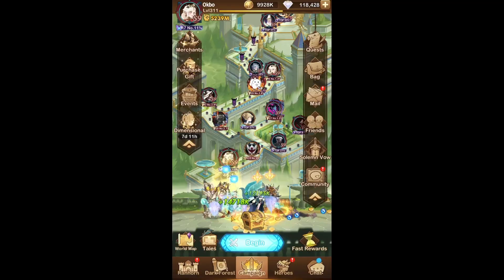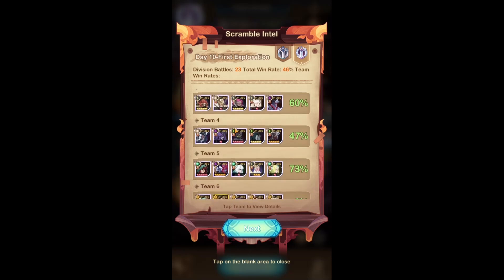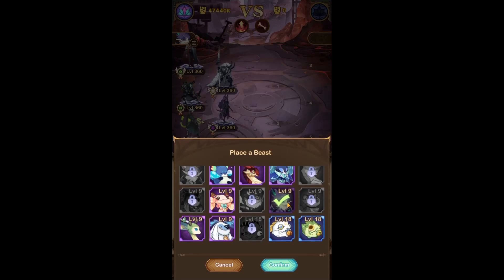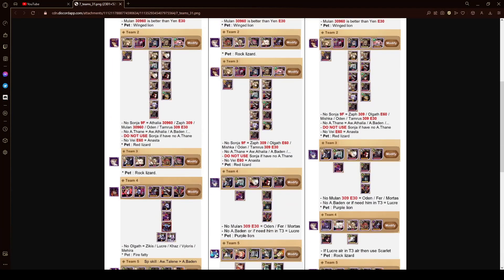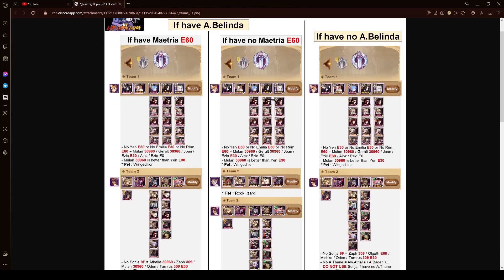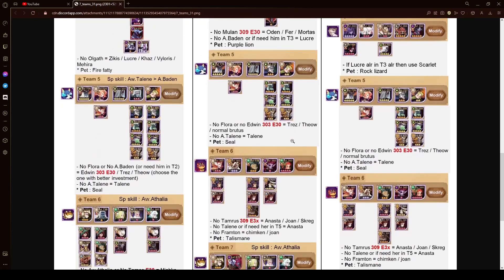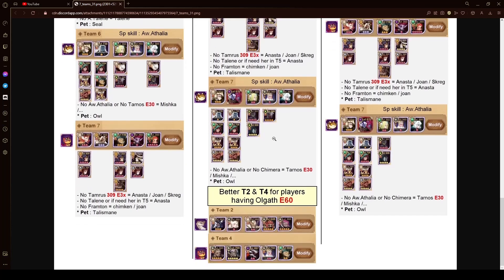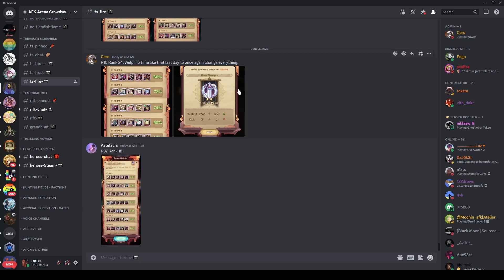Treasure Scramble F2P Guide 7 Teams (top 1% Region 33)